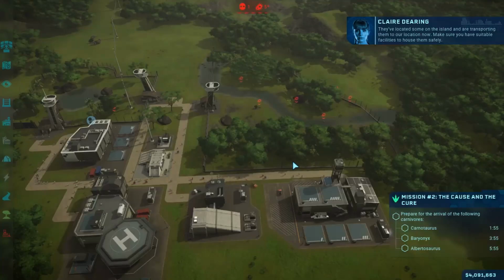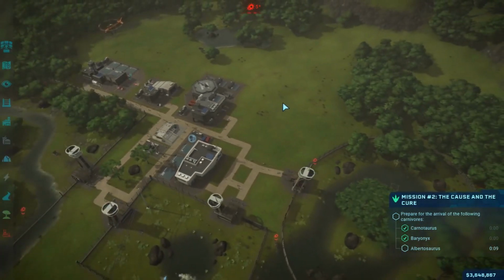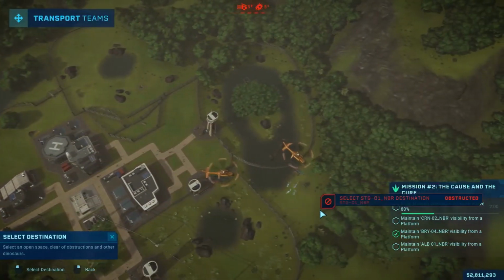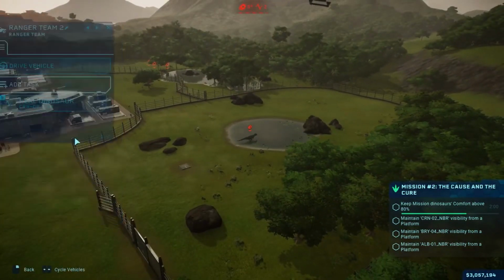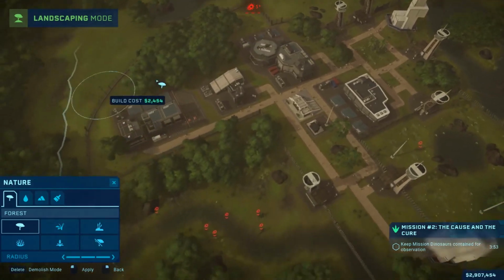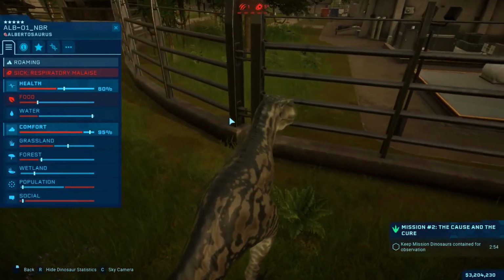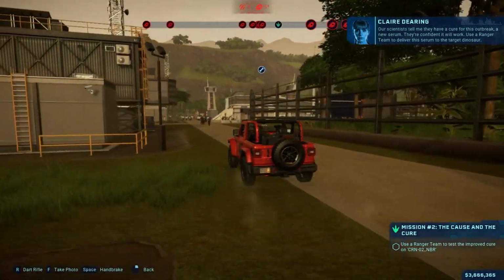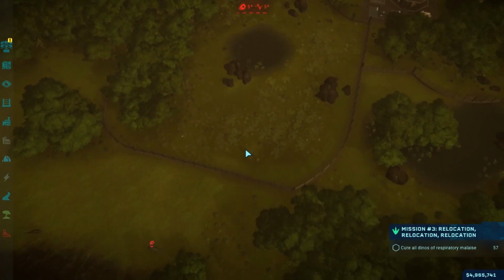CARNIVORES ON A RAMPAGE!!! || Jurassic World Evolution - Claire's Sanctuary DLC || Ep 2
Today I lose my sanity darting dinosaurs while also dealing with rampaging carnivores. YAY!!! Dx